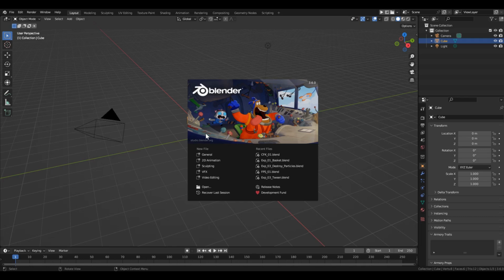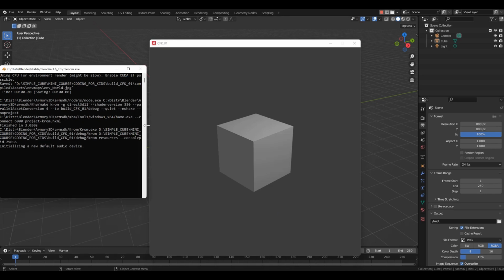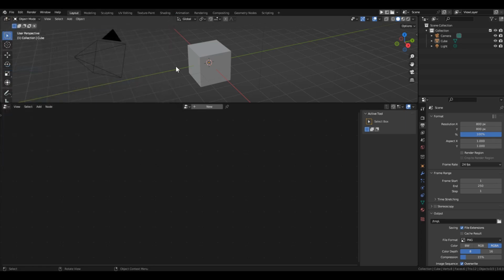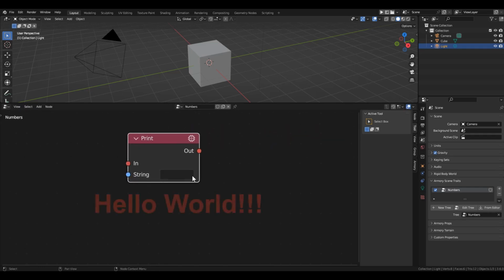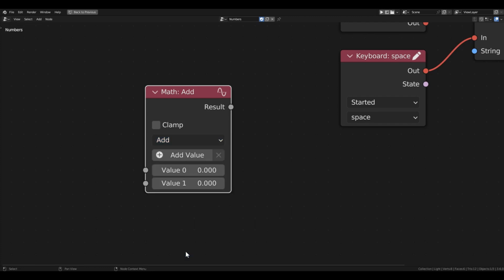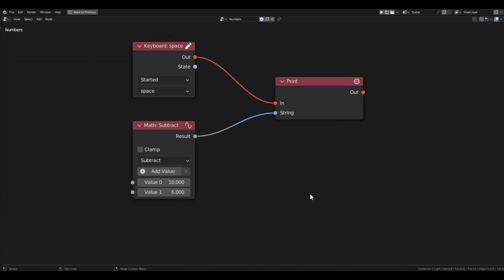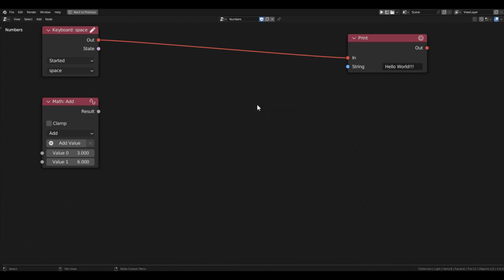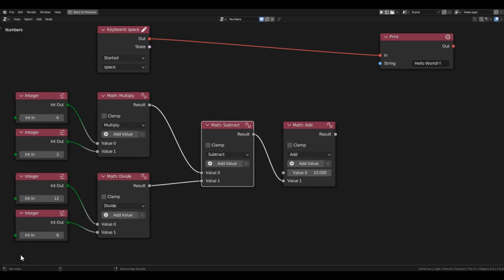01_Numbers and Operators